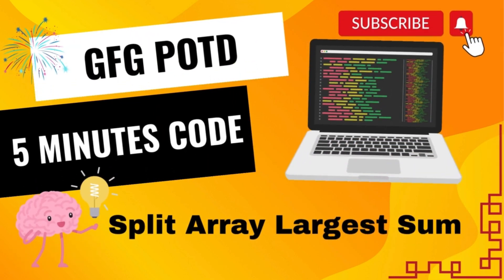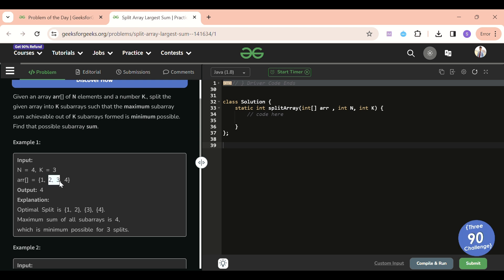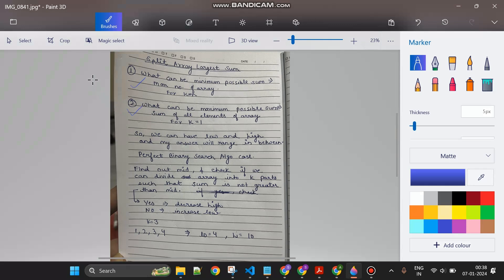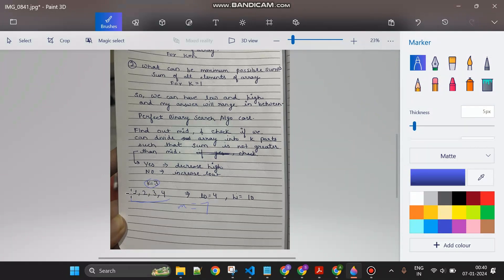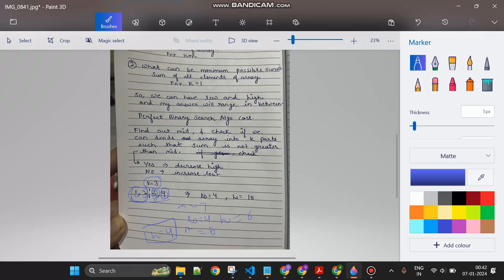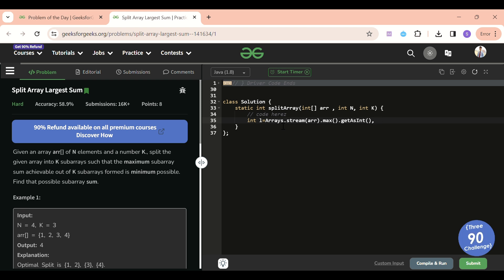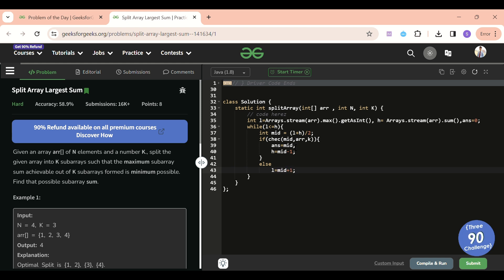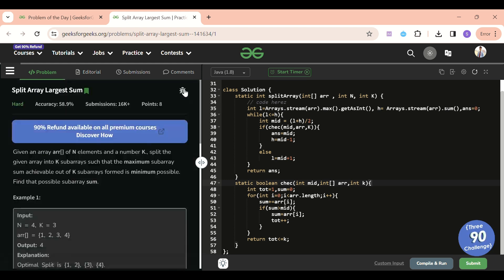Split Array Largest Sum | GFG POTD | GeeksForGeeks | Easy and Crisp Solution | Problem of the day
Here is the solution to the "Split Array Largest Sum" GFG problem.

0:30 - Problem Statement
1:47 - Problem Approach and Notes
6:44 - Code